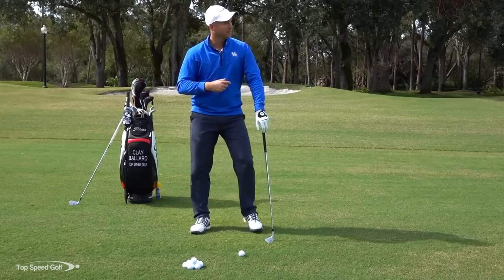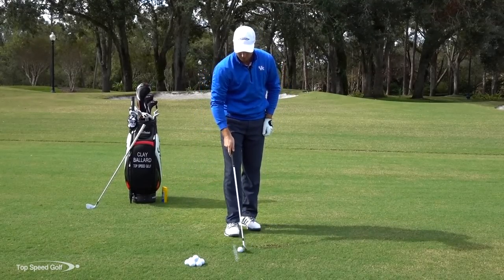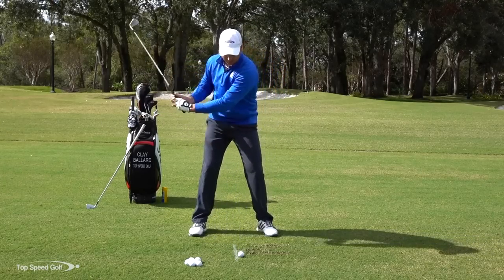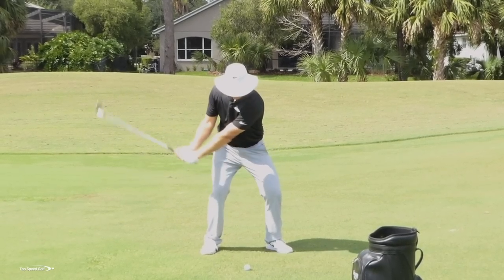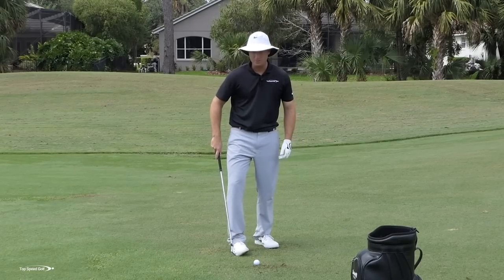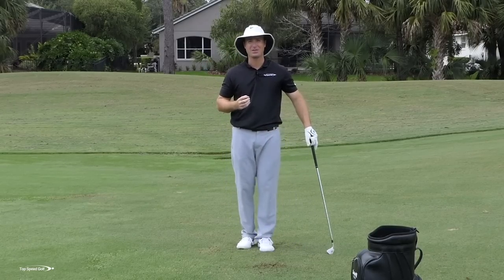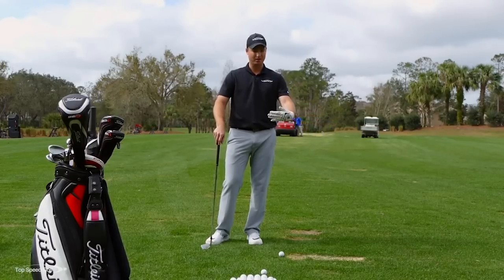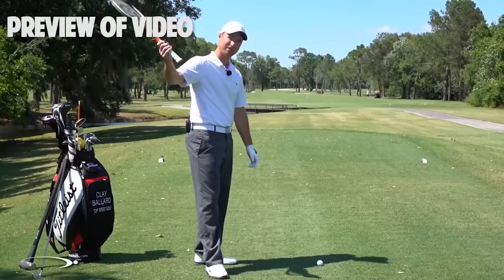Iron Swing Basics | My Best Tips For Crisp Iron Shots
Clay Ballard